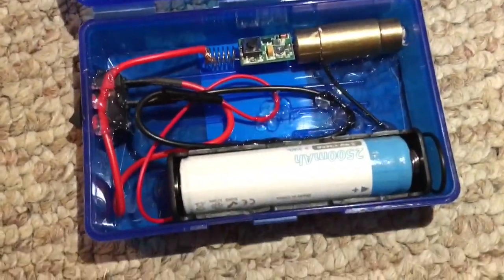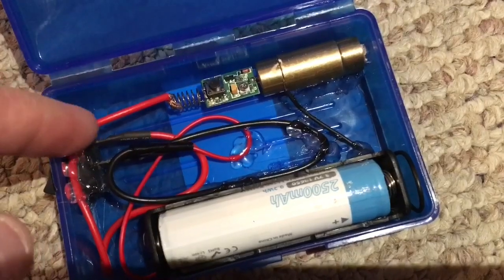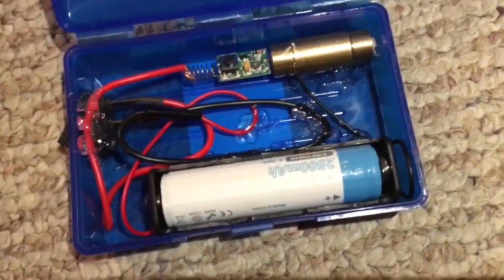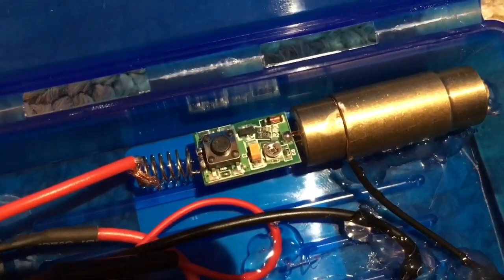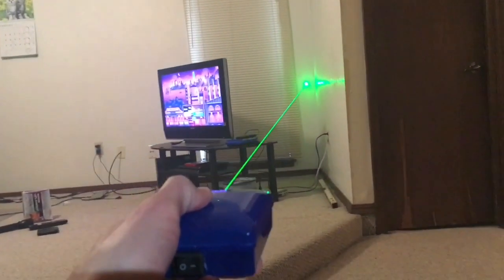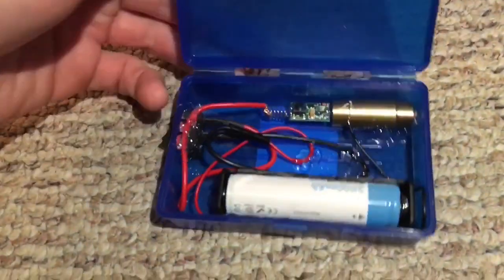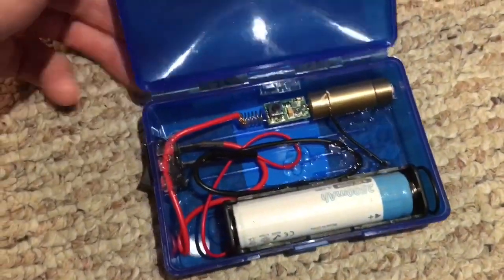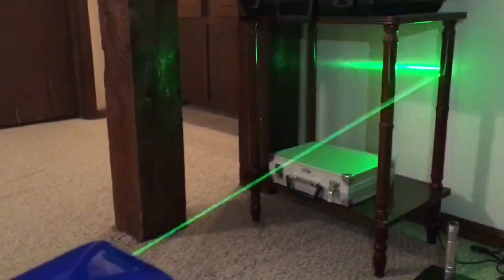DIY Homemade Green laser soap box build!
this video shows that you can make a laser out of just about anything! I have no link to where to get the stuff to build it because I pulled the module out of a JD850 laser pointer, the battery carrier came from Amazon.com and the switch also came from Amazon.com
wiring came from SurvivalLaserusa.com
so many people make lasers out of Altiods cans but today I wanted to be different :)